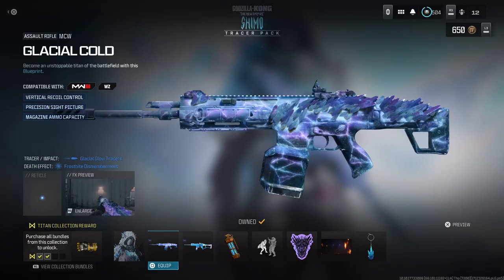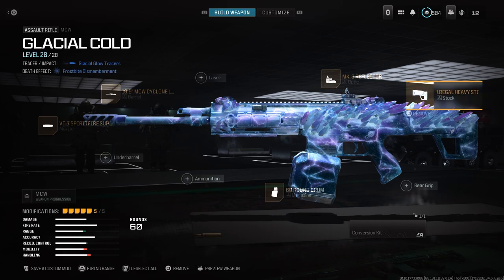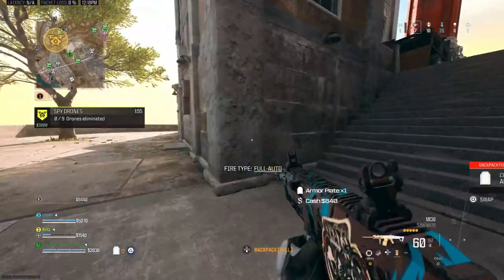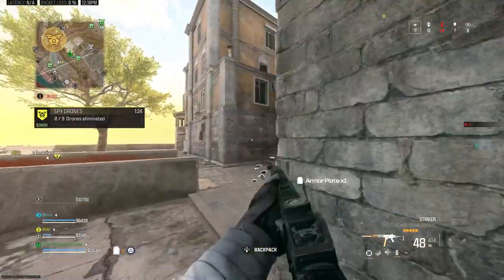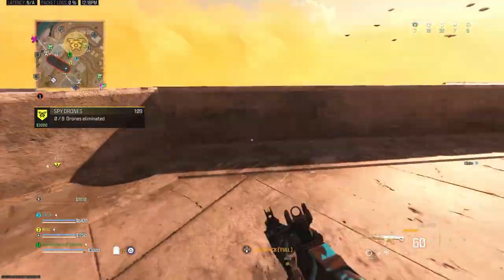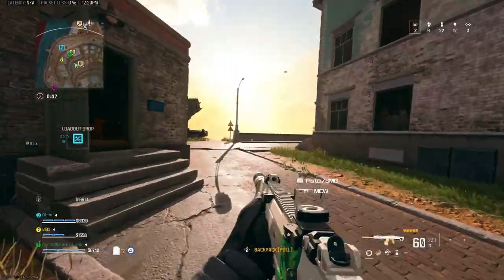the NEW SHIMO MCW in REBIRTH ISLAND😍 (SEASON 3 WARZONE)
▶MY TEAM:
RECKLESS GAMING

▶TIMESTAMPS:
Intro - 00:00
Full Gameplay - 00:37

Call of Duty: Warzone 2.0 is a free-to-play battle royale video game developed by Infinity Ward and Raven Software for PlayStation 4, PlayStation 5, Windows, Xbox One, and Xbox Series X/S. It is a sequel to 2020's Call of Duty: Warzone. The game is a part of 2022's Call of Duty: Modern Warfare II and 2023's Call of Duty: Modern Warfare III, but does not require purchase of any of the parent titles. It was introduced during Season 1 of Modern Warfare II content. The game features cross-platform play and a new extraction mode titled DMZ.